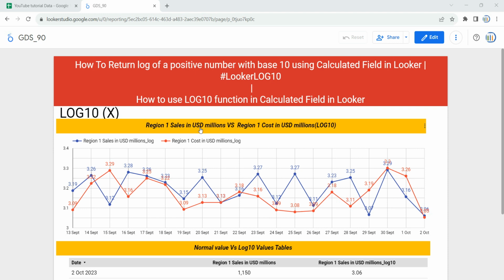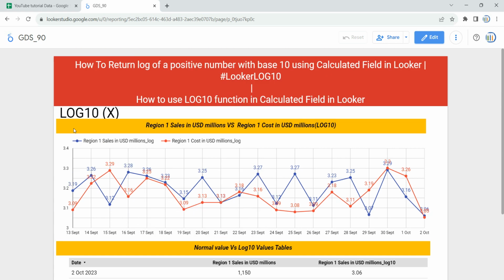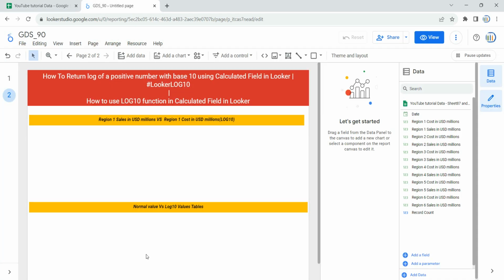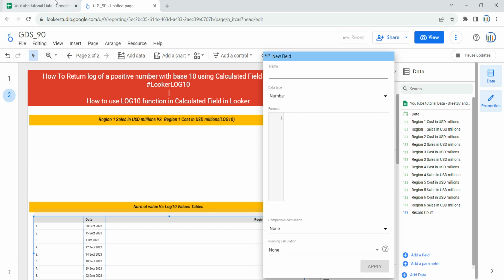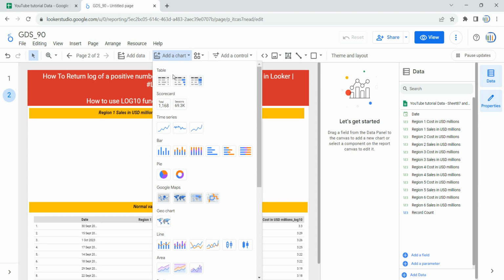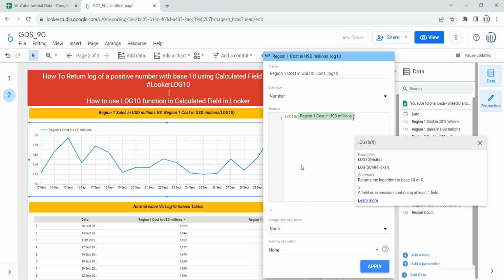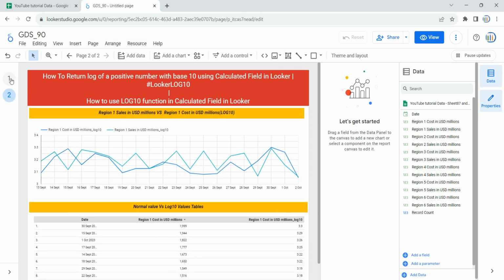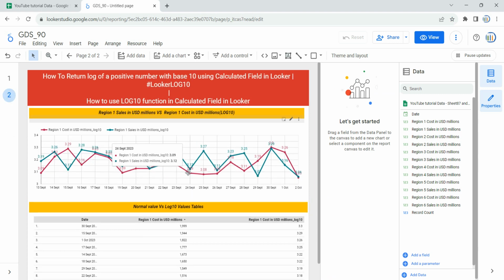How to apply or use LOG10 function using Calculated Field in Looker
So in this video we will create this a table and then we are going to apply or use the LOG10 function as a calculated field in our charts or tables from scratch so that you can get the awareness that when where and how we can apply the LOG10 function using calculated field,

And before we use this function, let's understand the LOG10 function first.

Log 10 is a type of Arithmetic function in looker
So the LOG10  - Returns the logarithm of a positive number with base 10.

Syntax → LOG10 (X)

Parameters X - is a field or expression containing at least one field.